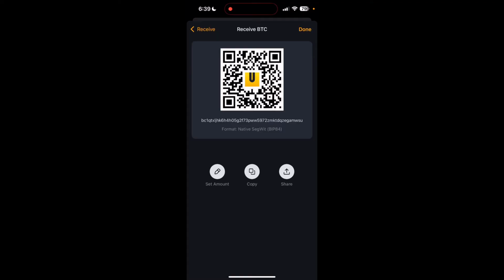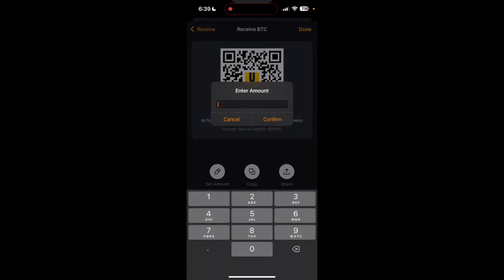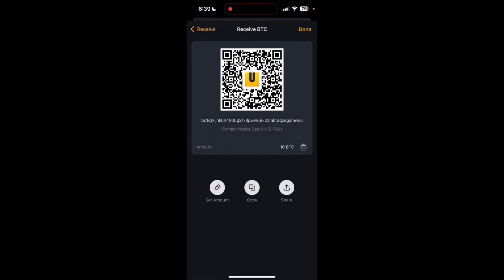How to Receive Bitcoin using Unstoppable Crypto Wallet 2024?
In this video, I’ll show you how to receive Bitcoin in your Unstoppable Crypto Wallet. Learn how to generate your Bitcoin address, share it securely, and check for incoming transactions to ensure your funds are received correctly.